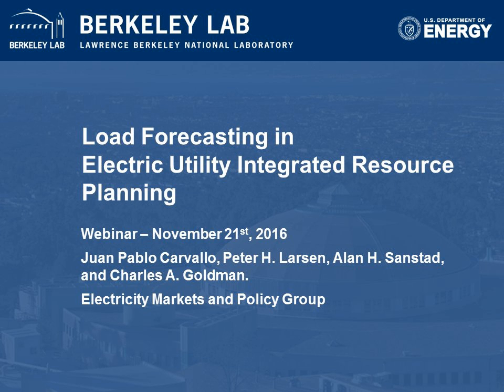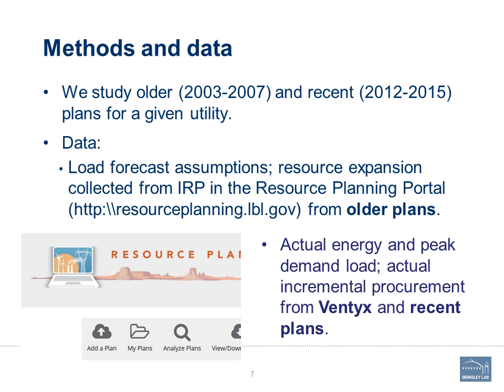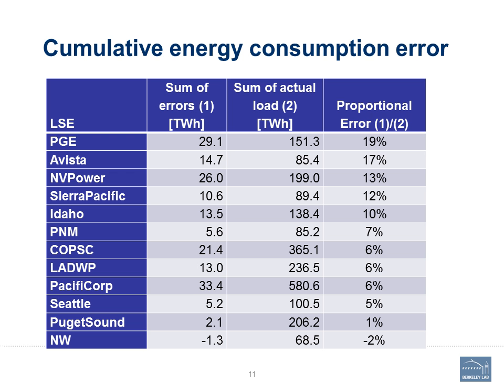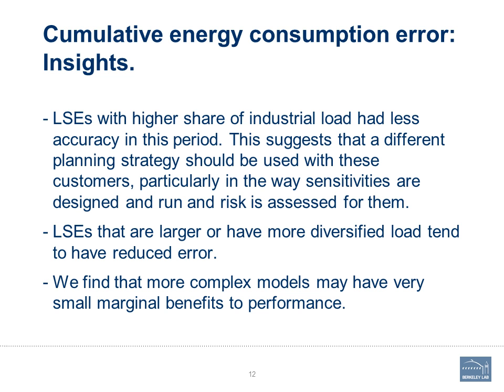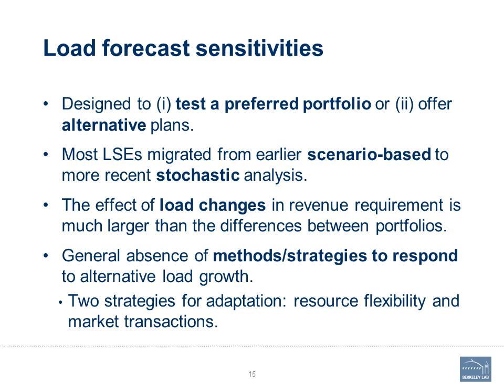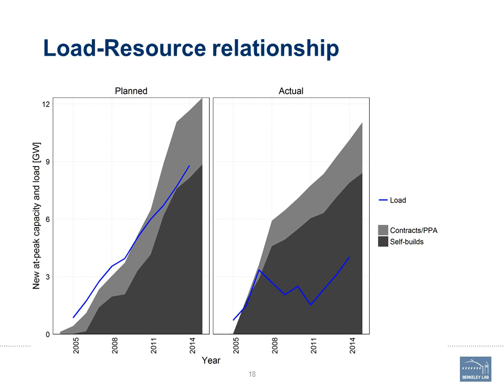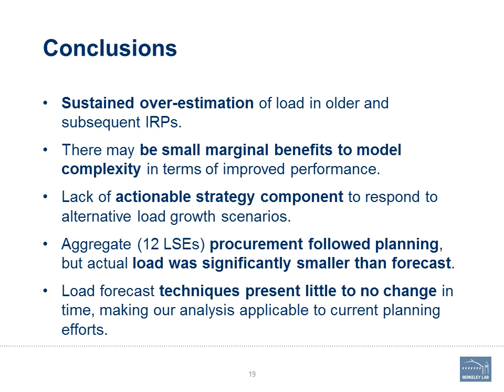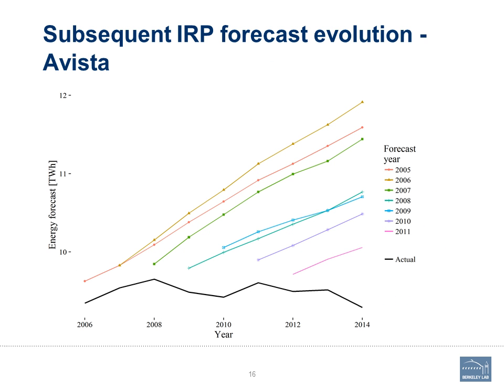WEBINAR: Load Forecasting in Electric Utility Integrated Resource Planning